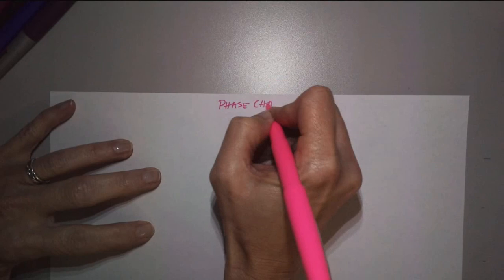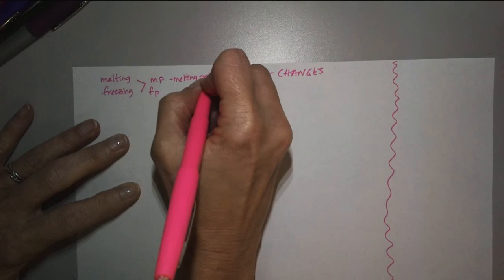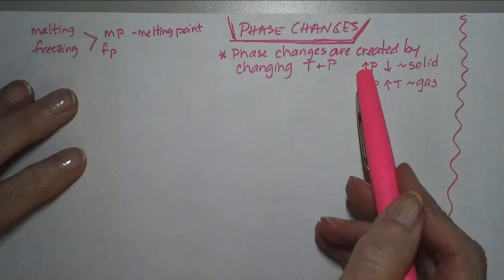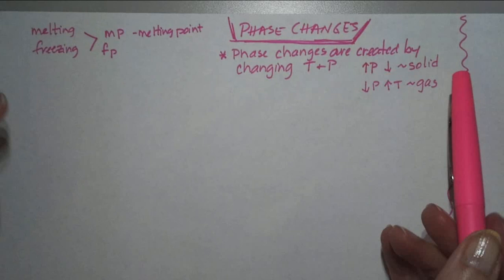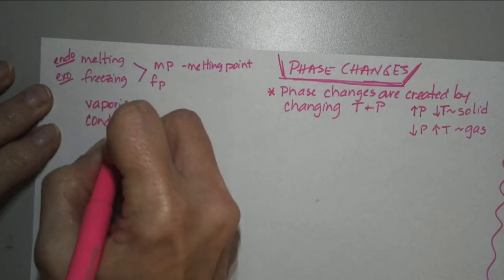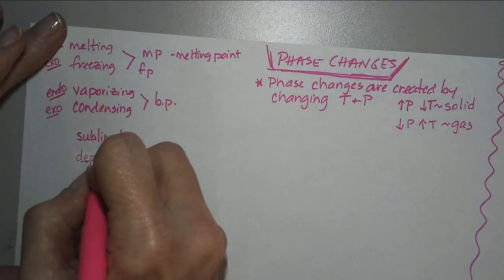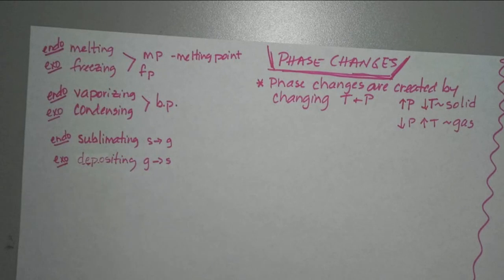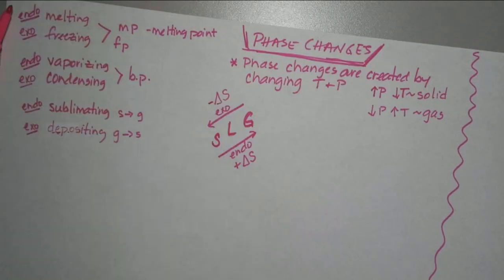ap chem notes bonding 3